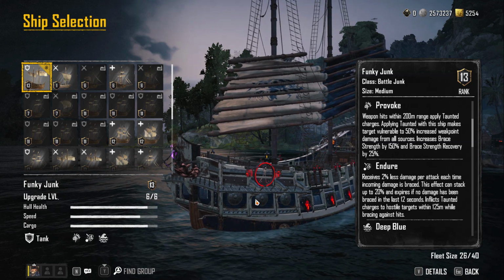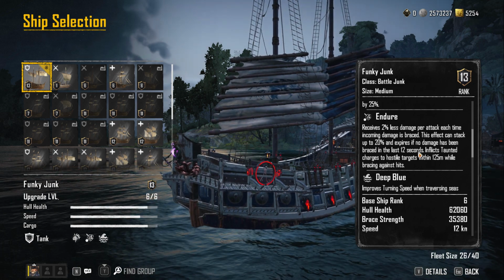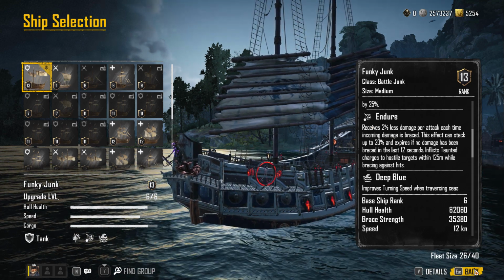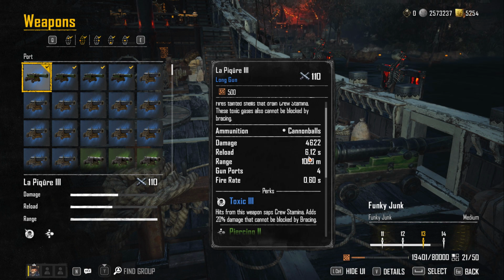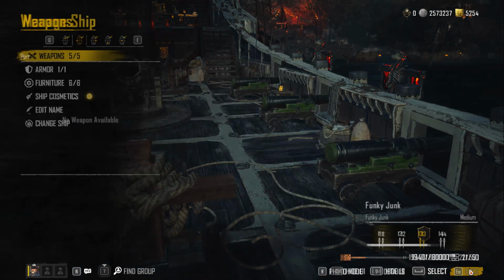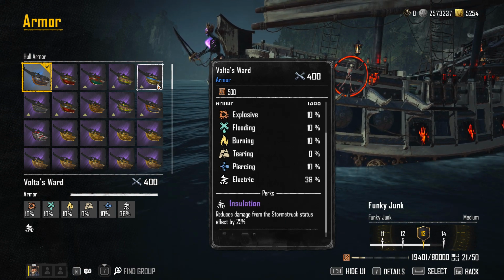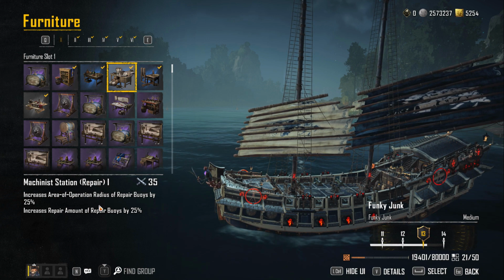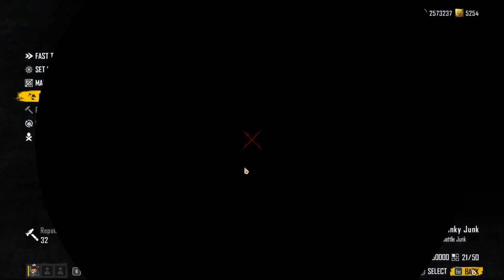Skull & Bones: Divine Retribution "Elder Shadowbeast"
I know it's a little late but we finally got around to the shadow Beast.
I almost forgot for the food we are using bitterBallen, the 10% brace strength will make a difference in a ship with a large brace strength.